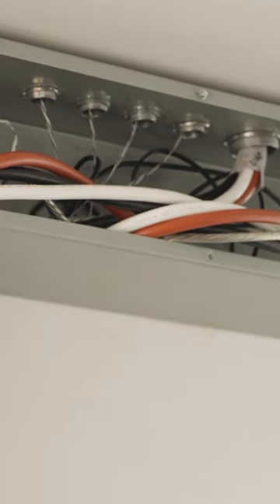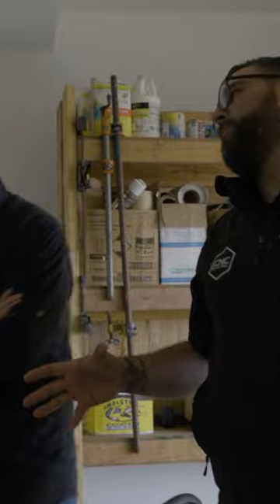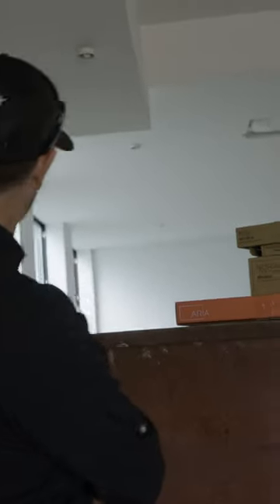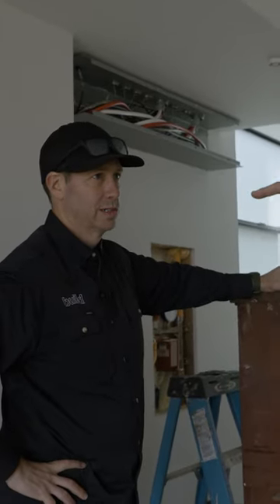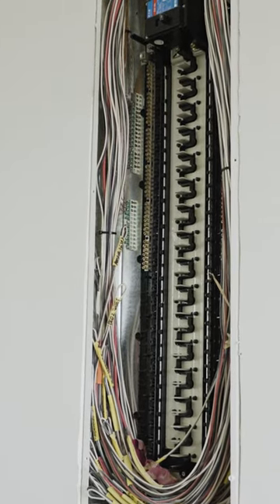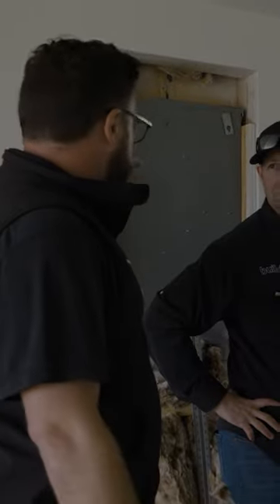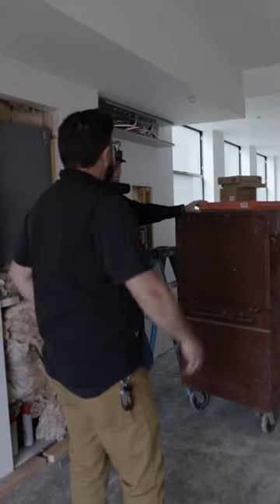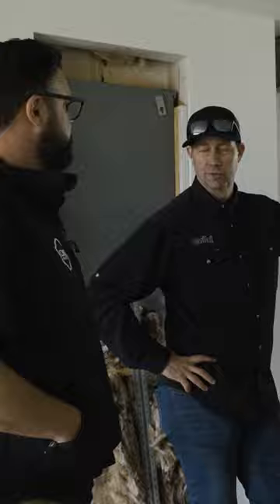Coastal House Electric Backup System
Check out this snippet from our most recent episode where Matt visits CJ in California to talk about surviving the elements and how CJ designed the sleek electrical systems.